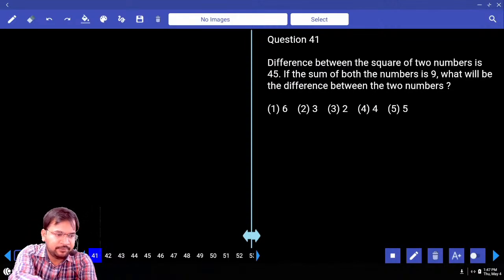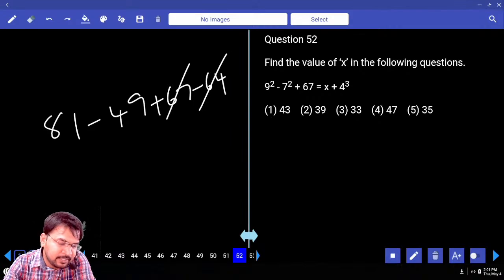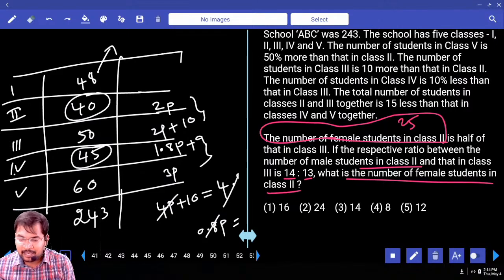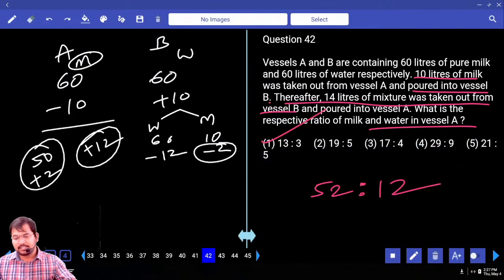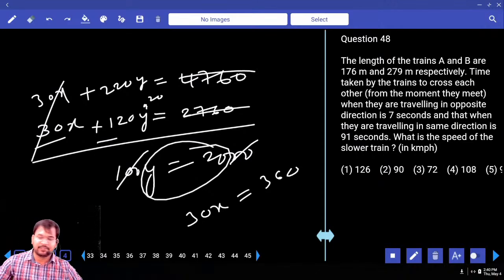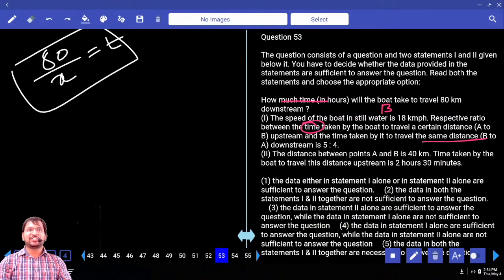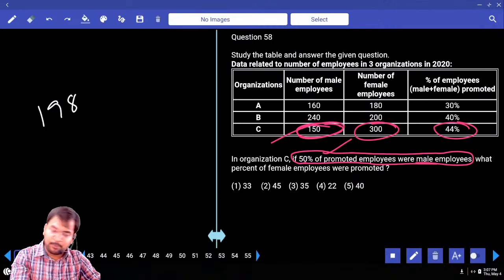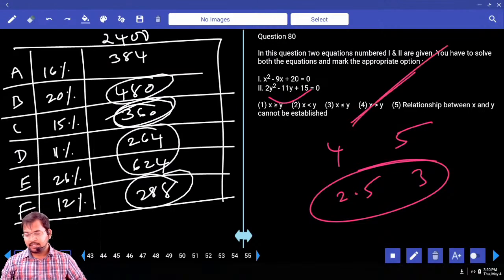IBPS RRB CLERK & PO PRELIMS MOCK TEST NO-12 | ARITHMETIC PRACTICE SET WITH IMPORTANT QUESTIONS